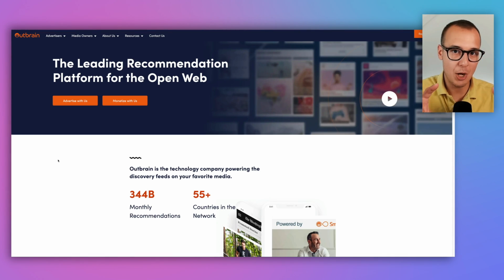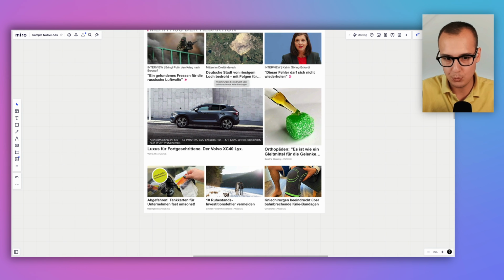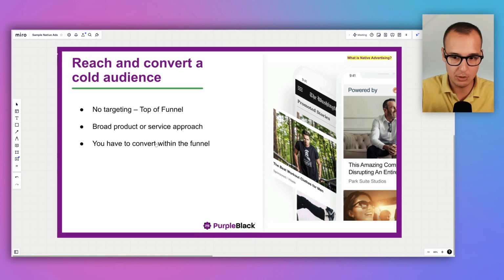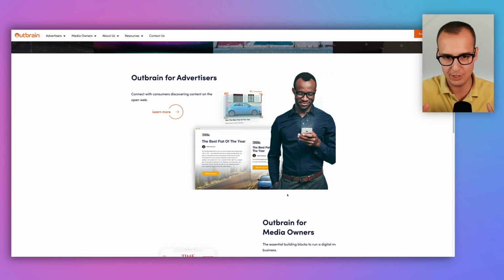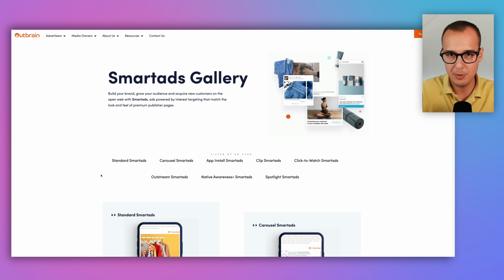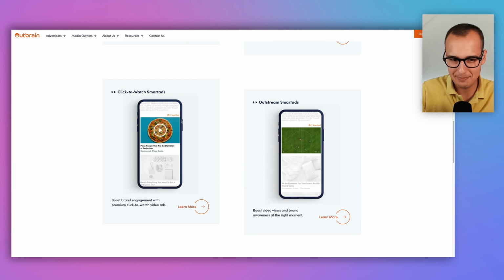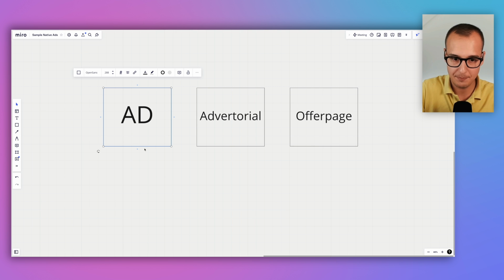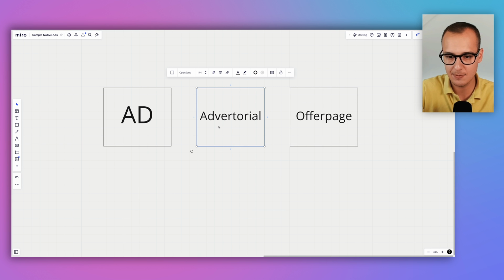What are Outbrain Ads? Paid Advertising with Outbrain (Native Advertising)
Maybe you have already seen the Outbrain logo on news pages. But many advertisers and brand owners don’t see the possibilities with Outbrain Ads as an alternative to Facebook Ads, Google Ads and TikTok Ads.

In this Video, Marcel Sattler, will show you more about Outbrain Ads to give you a quick overview.